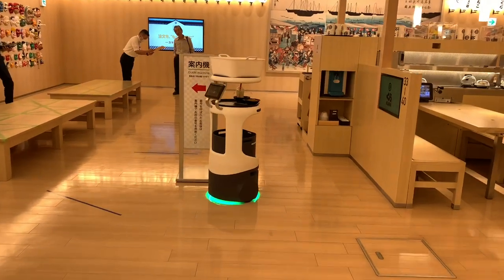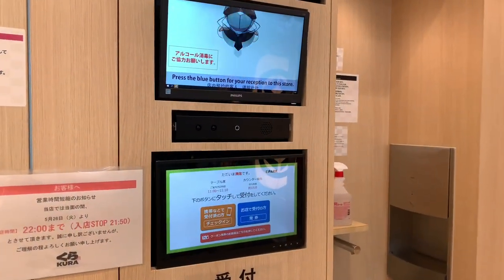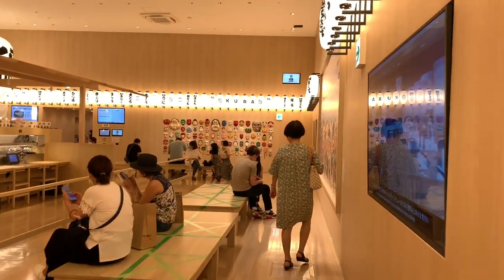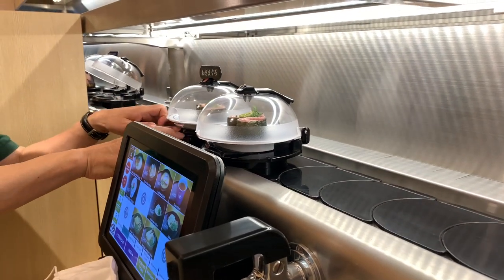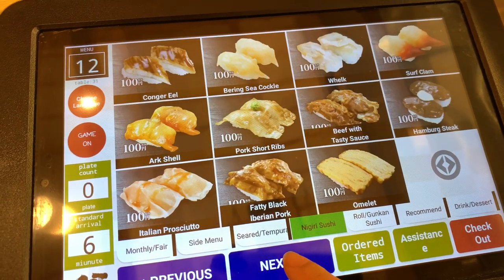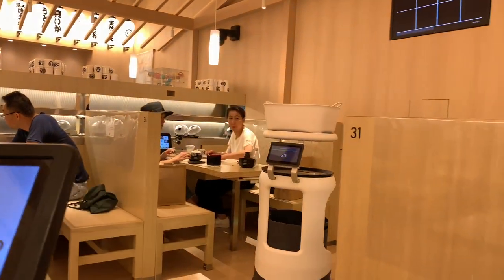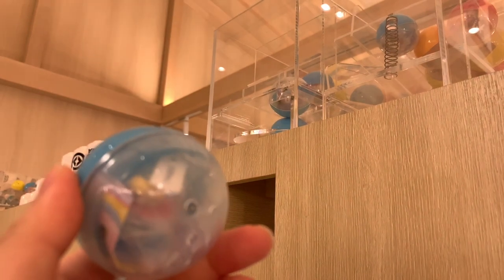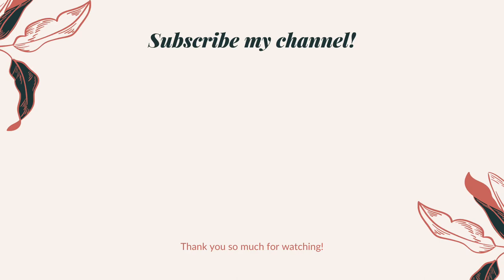The Biggest Conveyor Belt Kura Sushi Restaurant in Japan / Asakusa, Tokyo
Hello! Today I want to show you guys the biggest conveyor belt Kura sushi restaurant in Japan! Kura sushi is one of the biggest conveyor sushi chain restaurants in Japan and they opened the new biggest store in Asakusa, Tokyo in January, 2020!  Most of the menu is only 100 yen (Less than $1) so you can enjoy sushi as much as you want! :) You can also play some games here too since the theme of this restaurant is old Japanese festivals. I highly recommend this store to anyone who comes to Tokyo!!!

Songs: @iksonofficial